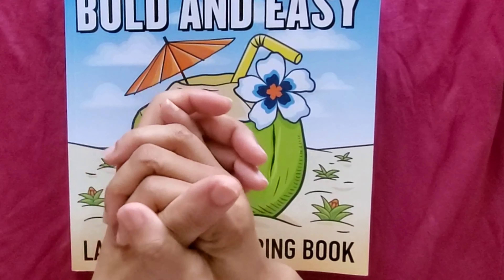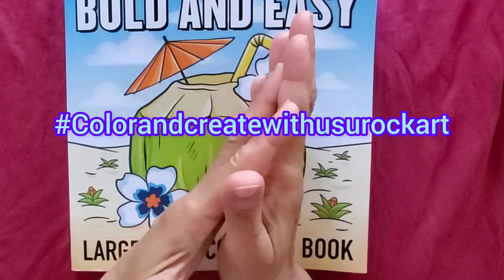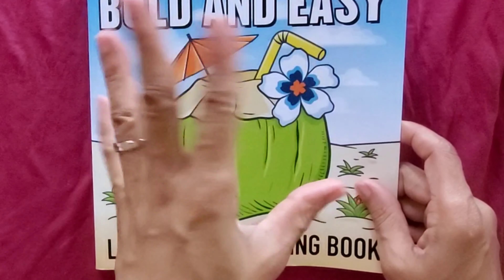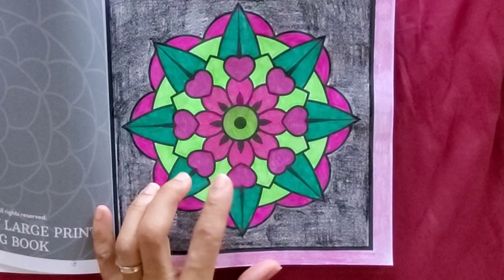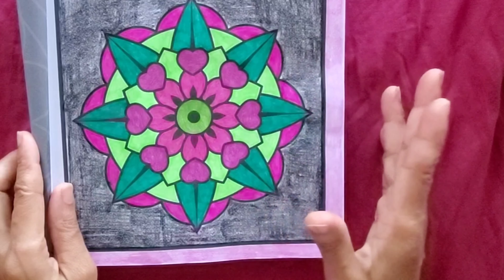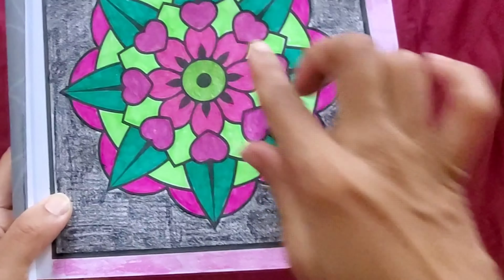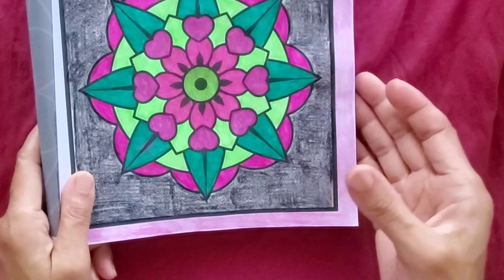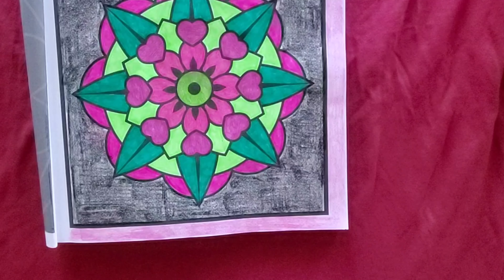colorandcreatewithusurockart Mandala Coloring page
Tag hosted by: @rosemarysurockart2111

💛❤️This channel is intended for ADULTS only and will feature a variety of arts and crafts, such as coloring, hauling, and more. Most of the videos will be composed of relaxation and chill music, and I hope you find it enjoyable. PEACE, LOVE, AND BLESSINGS 🙏💛